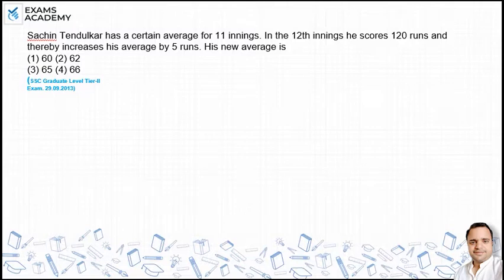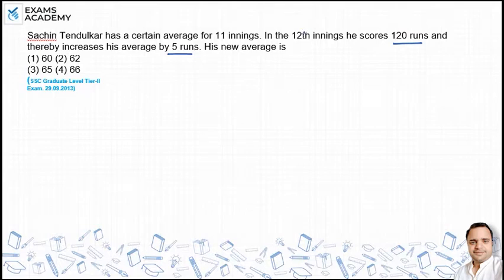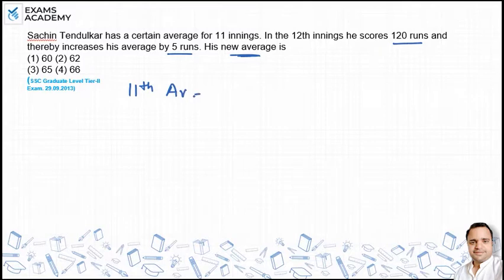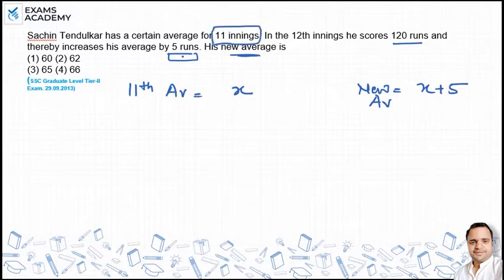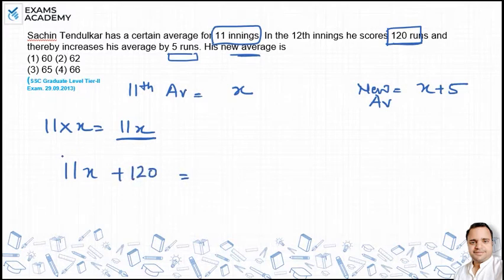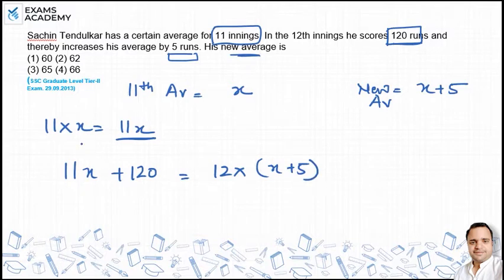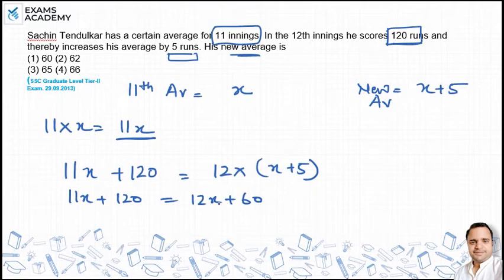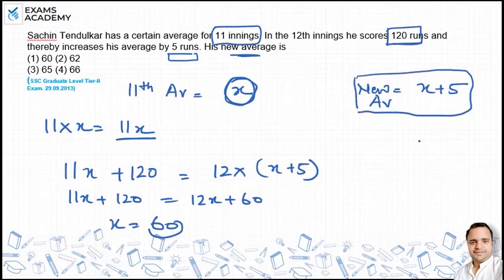Sachin Tendulkar has a certain average for 11 innings. In the 12th innings he scores 120 runs and ?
Sachin Tendulkar has a certain average for 11 innings. In the
12th innings he scores 120 runs and thereby increases his
average by 5 runs. His new average is